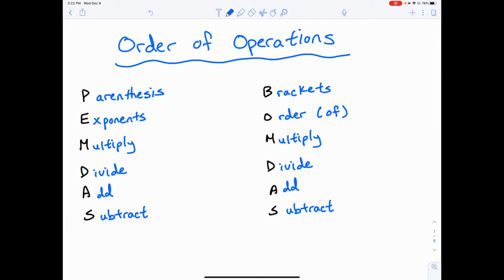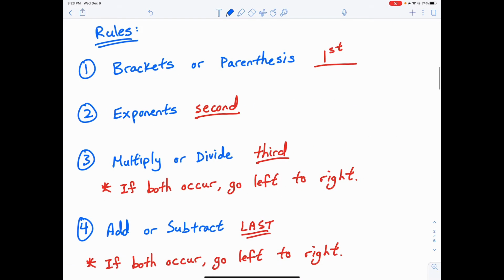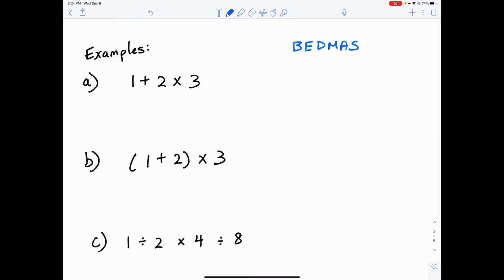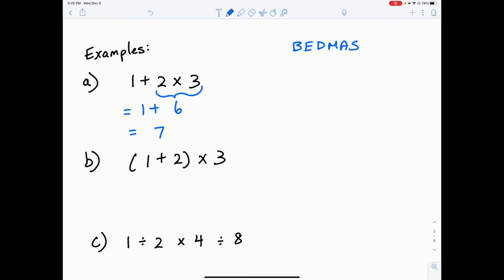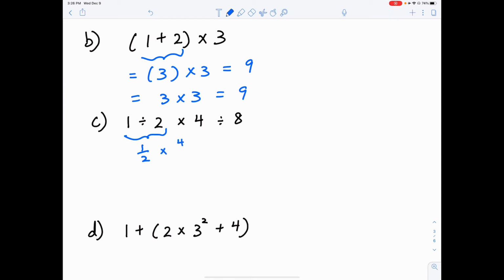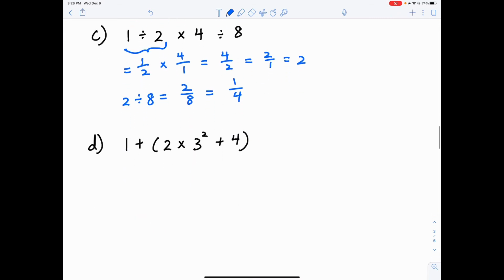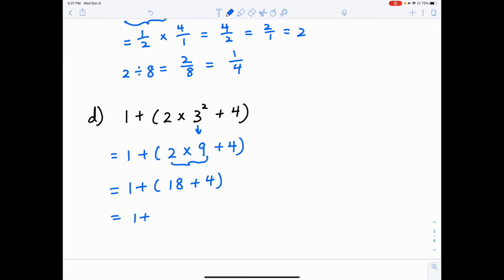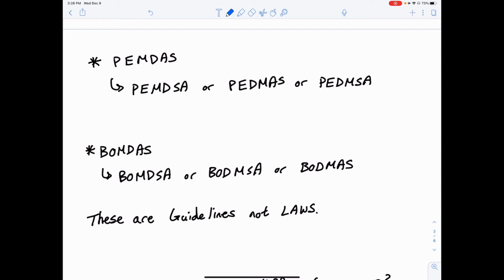Do You REALLY Understand Order of Operations? Watch This!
What is the order of operations? What is PEMDAS? What is BODMAS? What is BEDMAS? A lot of people think order of operations are in some FIXED order, they misunderstand that multiplication and division are the same and that add and subtract are the same. When same level operations occur, it is by convention to go in the order of left to right. In this video, I will be explaining that PEMDAS or BODMAS or BEDMAS or whatever variation you learned the order of operations to be, are simply GUIDELINES.

Chapters:
00:00 Intro
00:26 Operations of the same level
00:52 Rules for order of operations
01:31 Examples
05:16 Reminder these acronyms are GUIDELINES